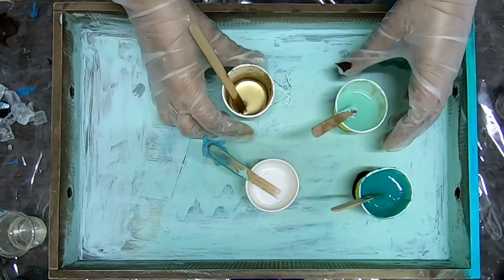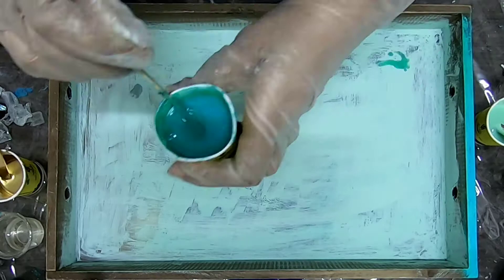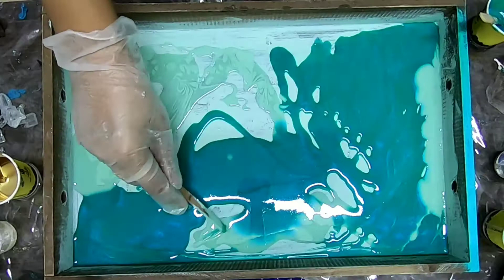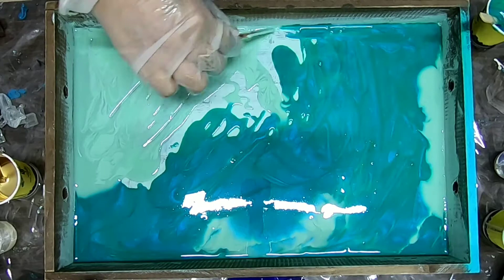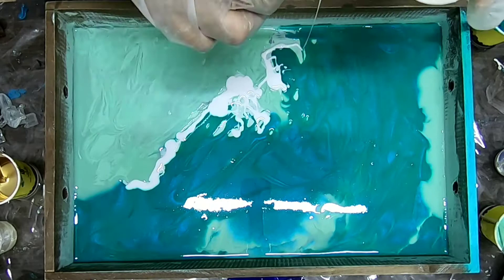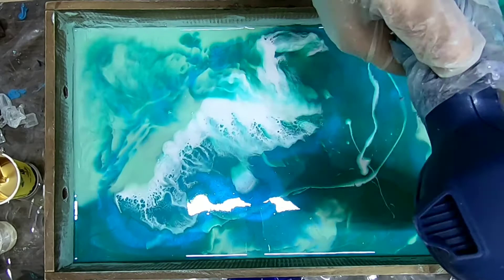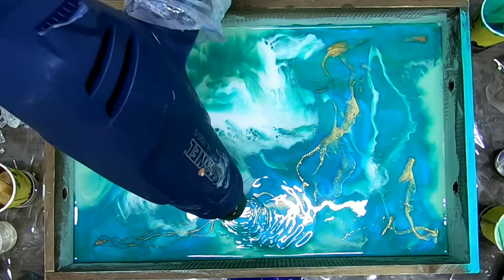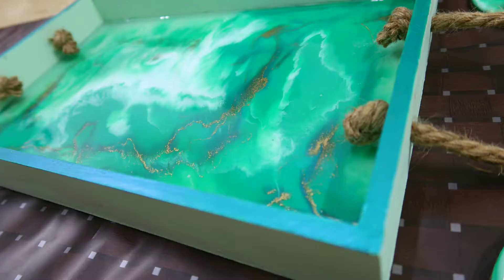Easy Pouring Idea | Resin art | Teal, Mint, gold Resin Tray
Hi All, in this video i have share my easiest of all resin pouring technique, the colors are teal, mint, white and gold.

Materials-
Pebeo iridescent green blue
Home decor matt chalk Muted teal acrylic paint
Epoke ultrawhite resin pigment
Gold powder
Resin
Wooden tray
Wooden coasters

I hope you have liked my video.

Thanks
Love Shireen Forever